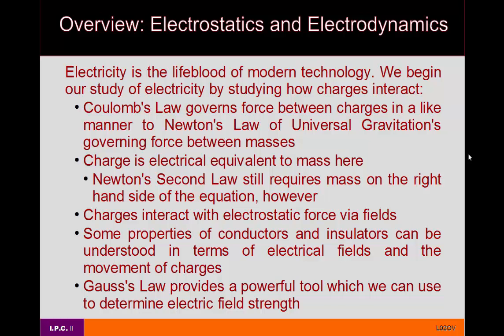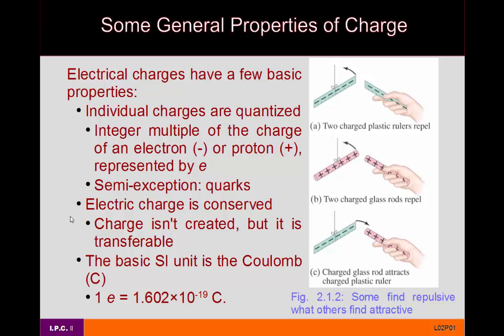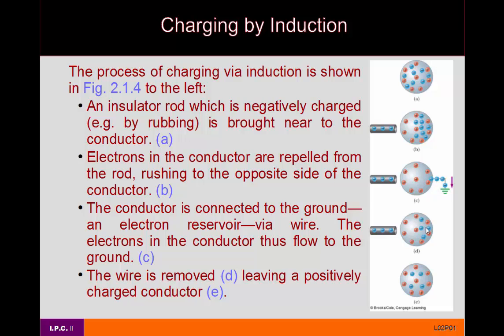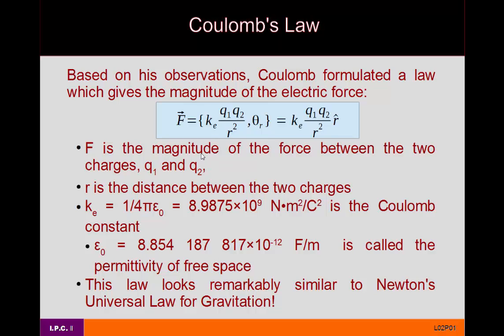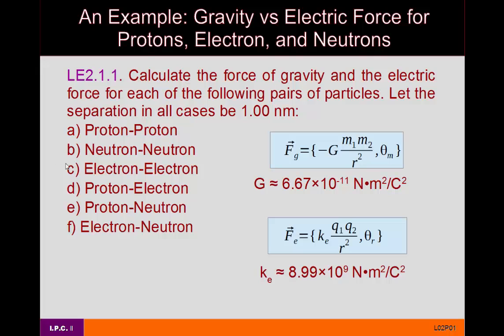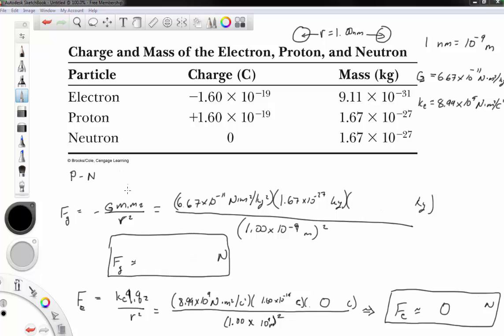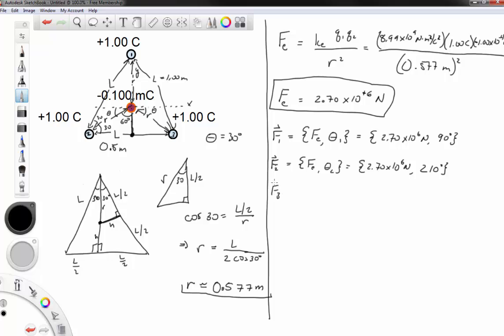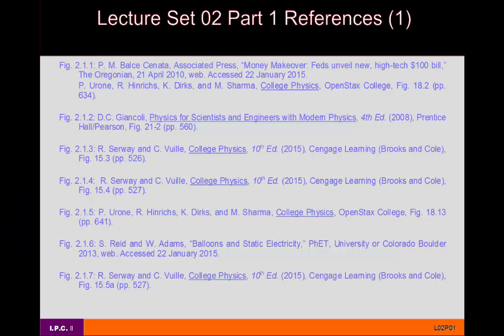GP2--L02P1--Electric Charges and Coulomb's Law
General Physics (without Calculus) introduction to charges and Coulomb's law.